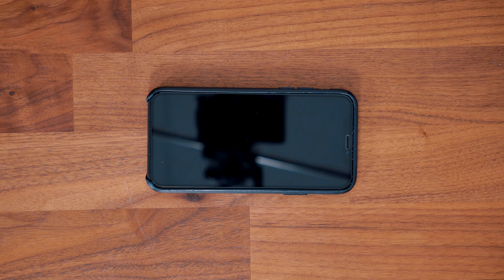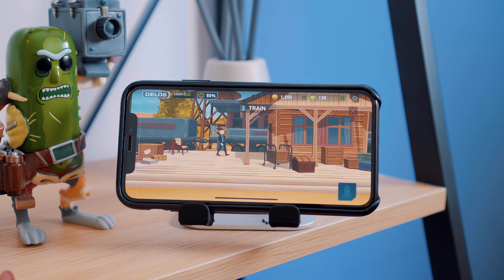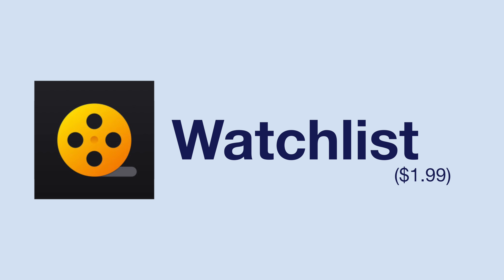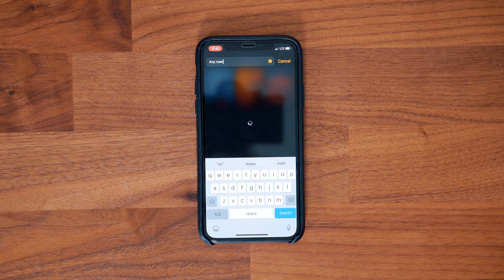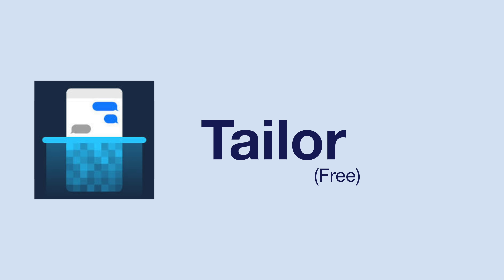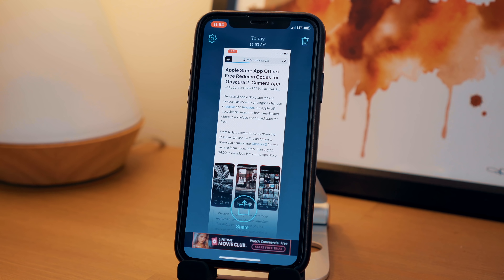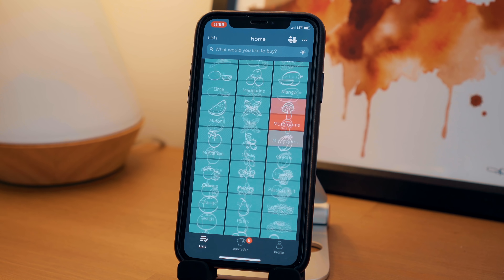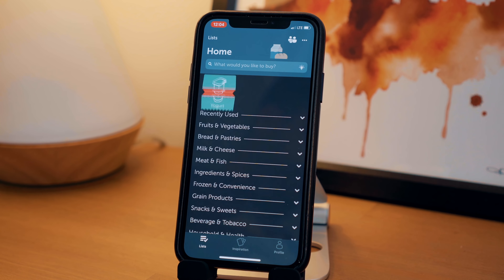Five iOS Apps Worth Checking Out - July 2018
There are so many apps in the iOS App Store that it can be hard to find new content, and it's also easy to overlook great apps that are a bit older. Our app lists include both new and old apps that we recommend and have personally tested out.